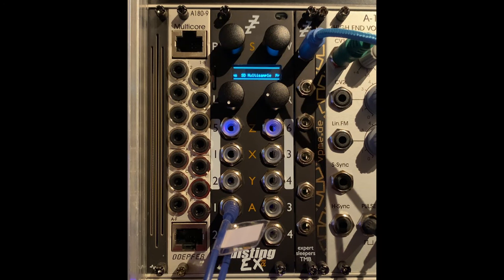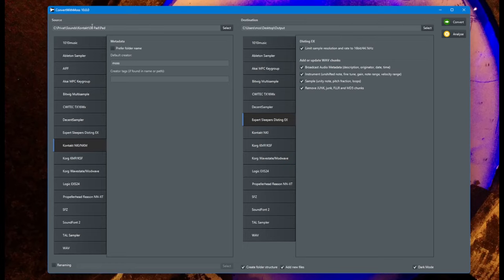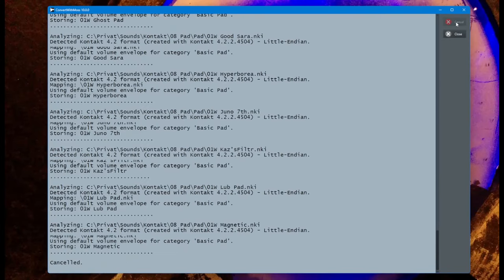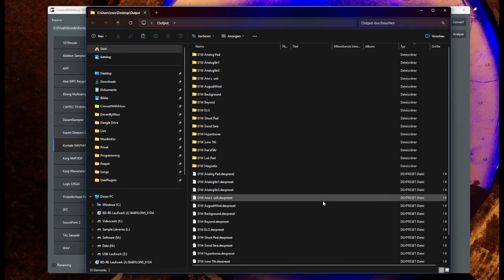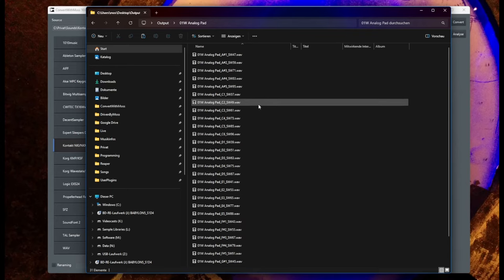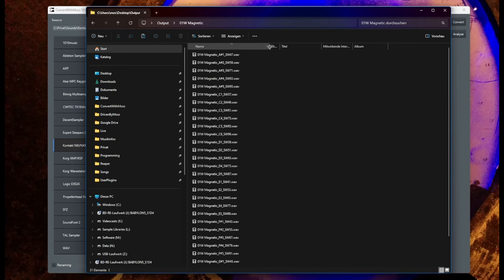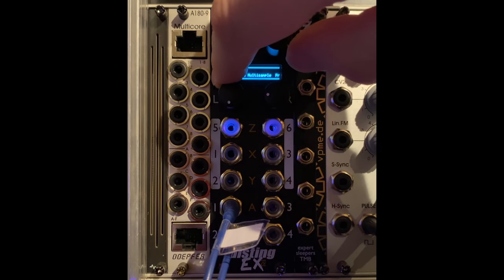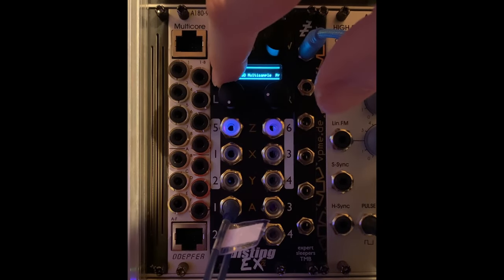ConvertWithMoss 10 - Support for Expert Sleepers disting EX!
ConvertWithMoss  the free multi-sample converter supports now the Expert Sleepers disting EX multi-sample format. This video explains how to do the conversion and the parameters on the disting EX.